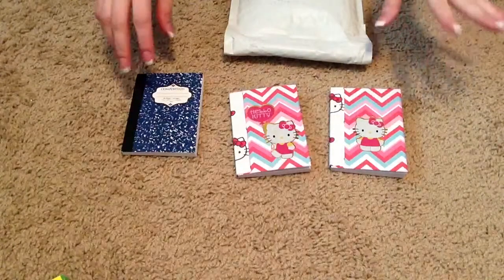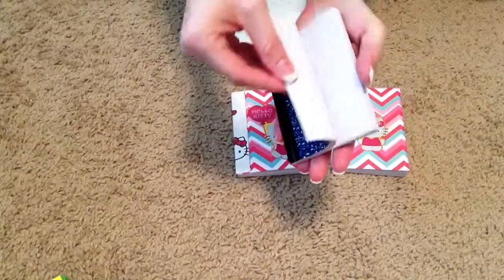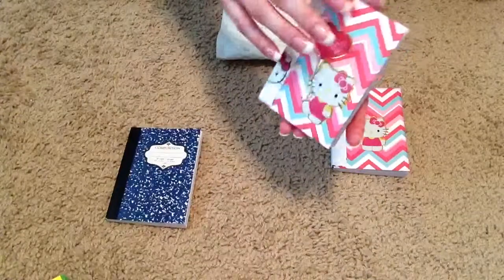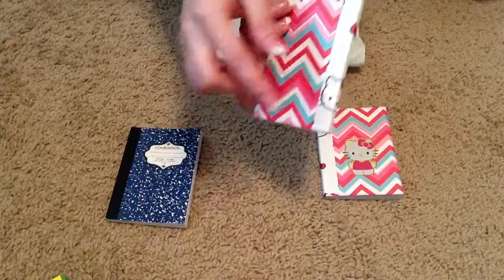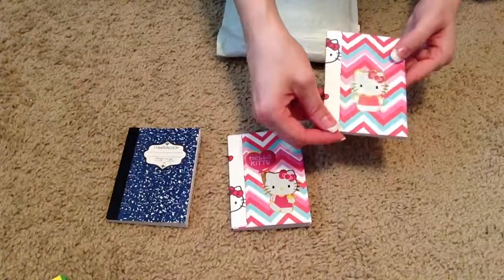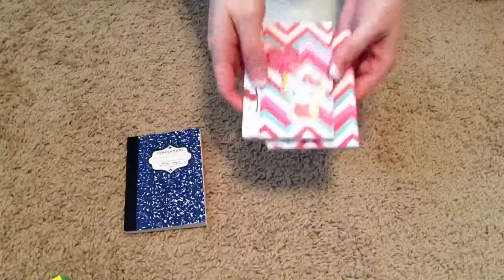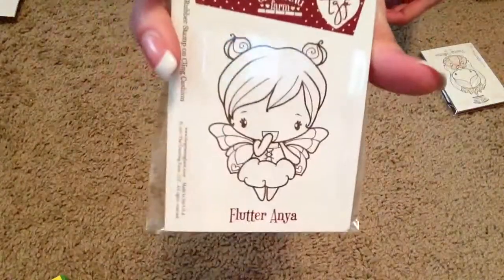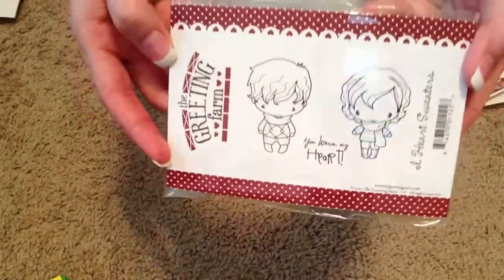Book alter and more stamps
Mini composition books altered and another order from The Greeting Farm :)